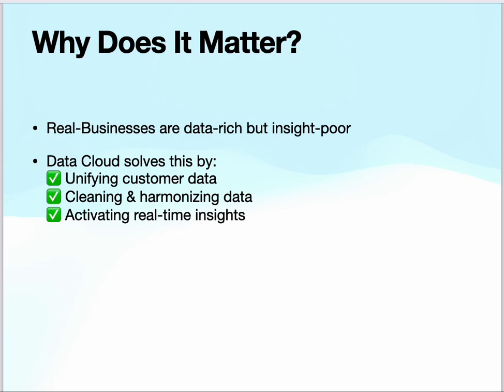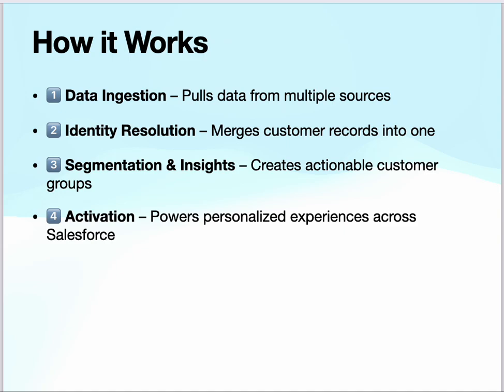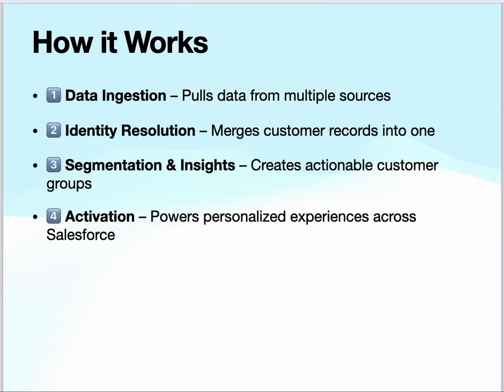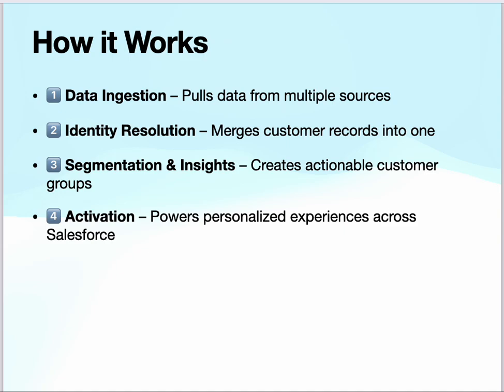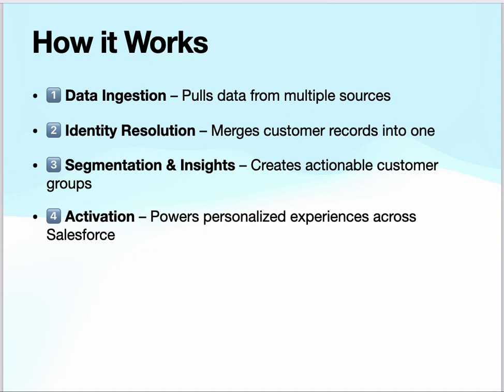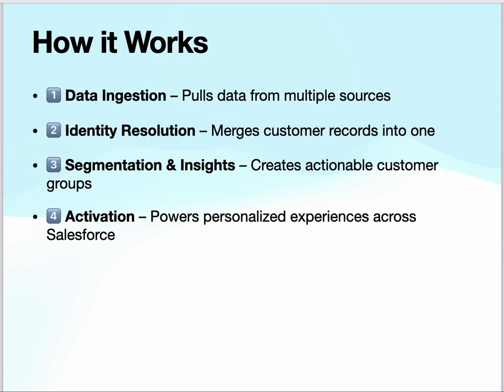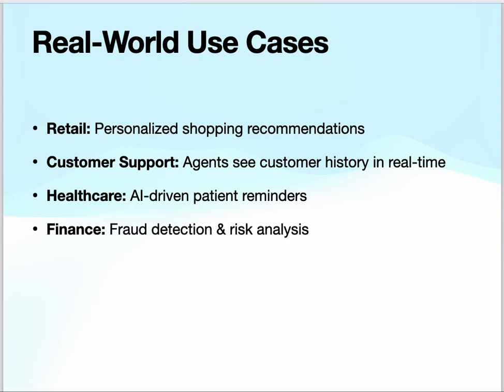Salesforce Data Cloud – Overview in 15 min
If you’re in marketing, sales, customer service, or IT, and you deal with customer data, you NEED to know about Salesforce Data Cloud. By the end of this video, you’ll understand what it is, how it works, and why it’s a game-changer for businesses.